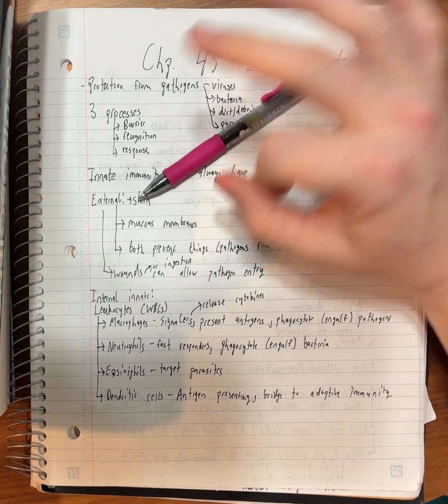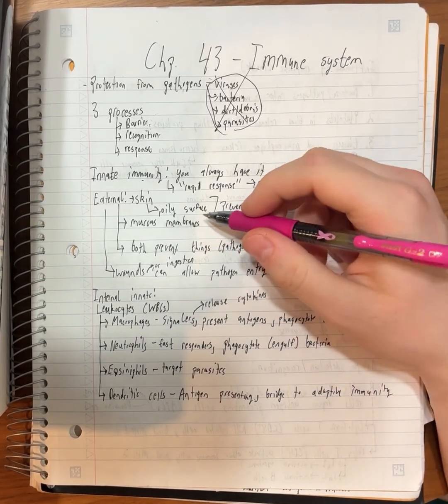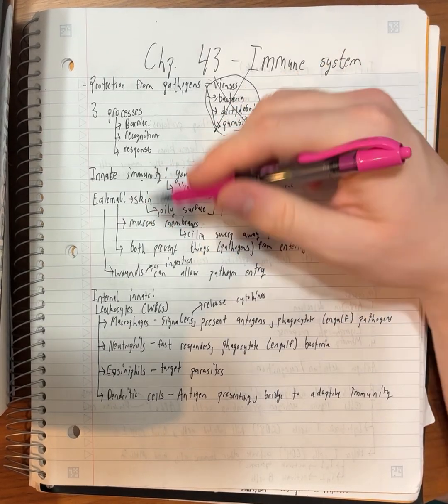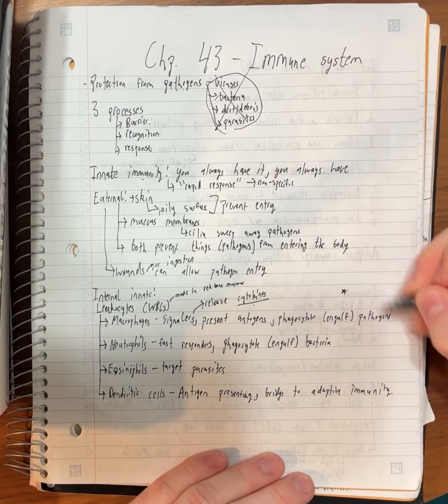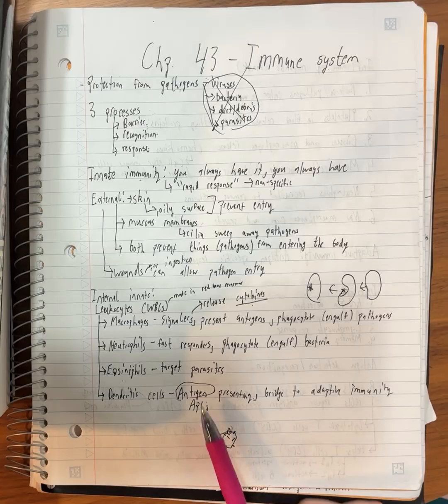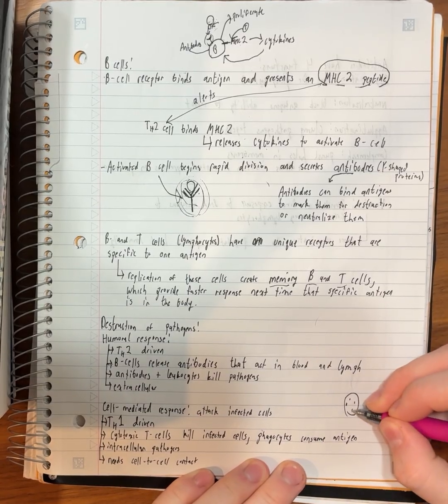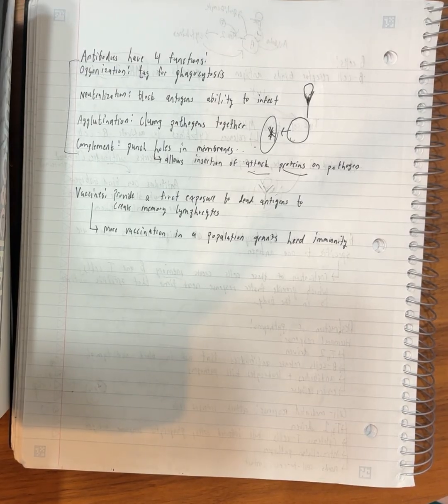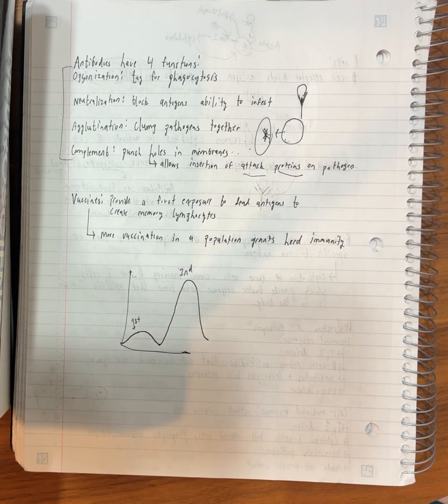Chapter 43 - Immune system